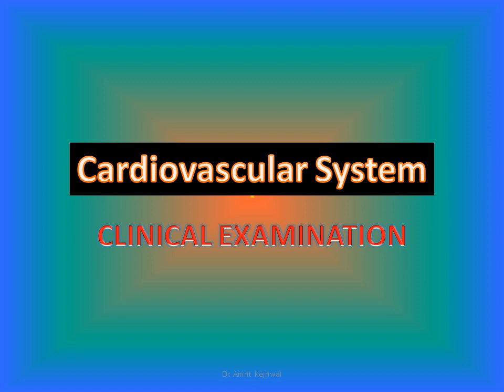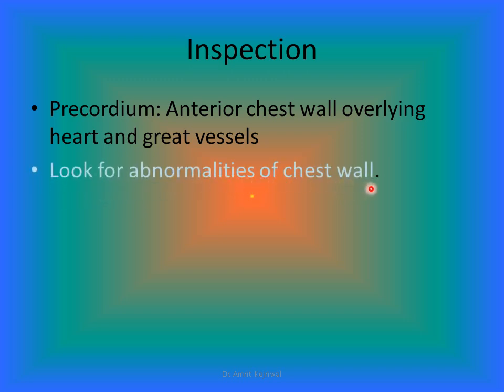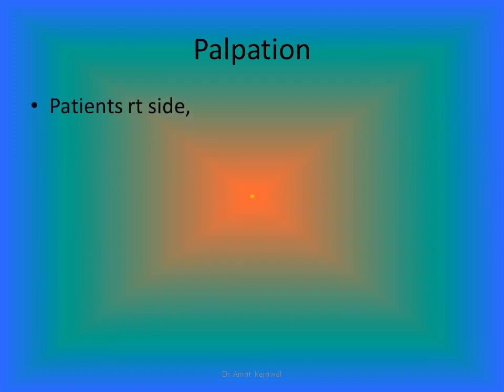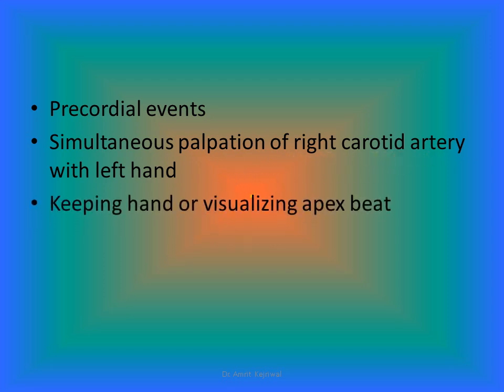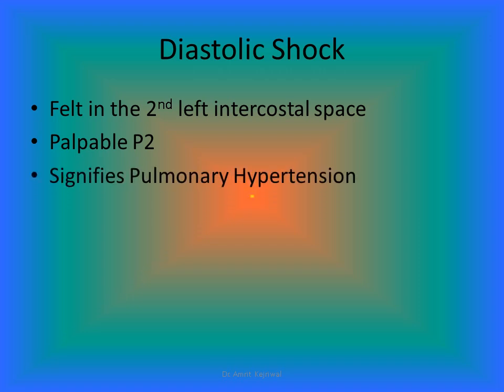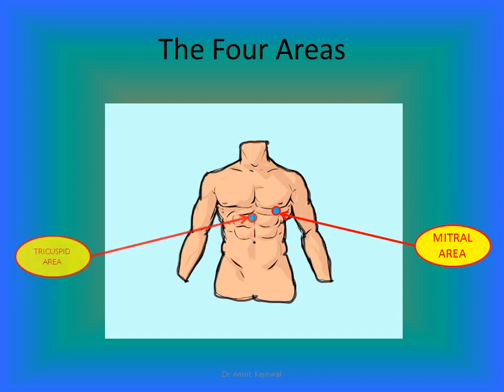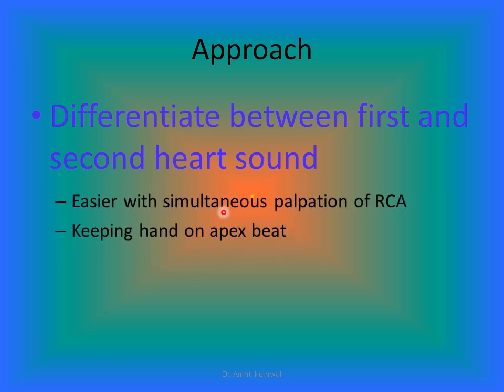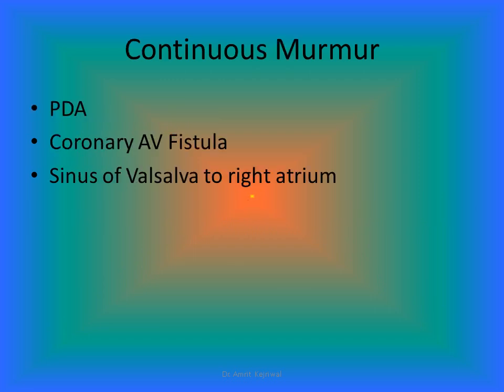Cardiovascular System(CVS) Examination: A SHORT VIDEO on CVS EXAMINATION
Outline to the clinical examination of the cardiovascular system. Meant for undergraduates, postgraduates and Medical Professionals